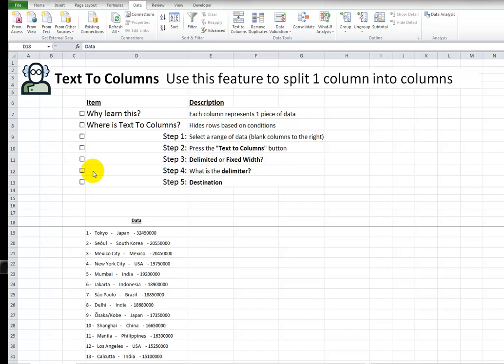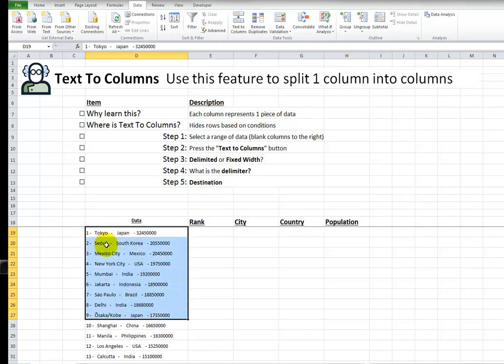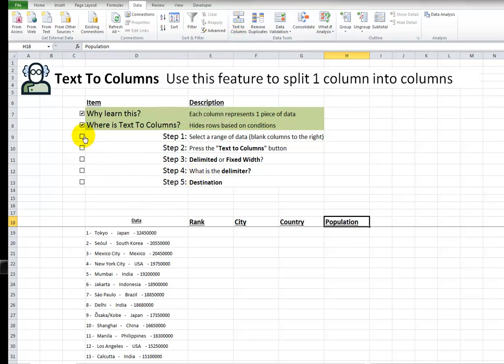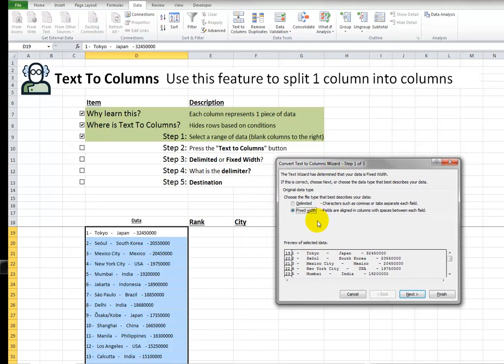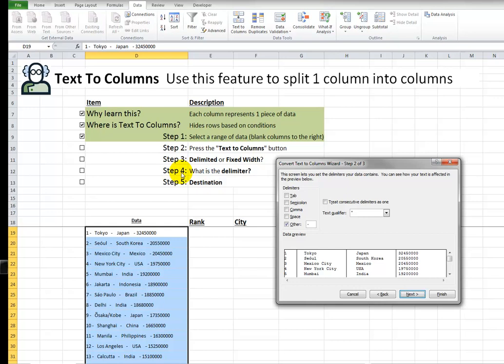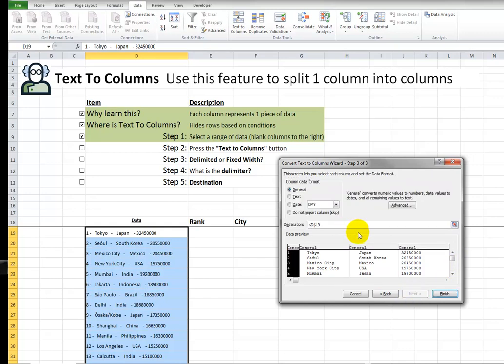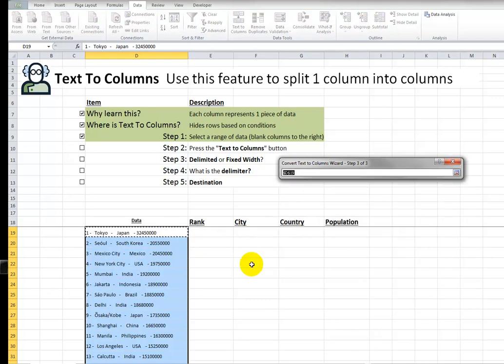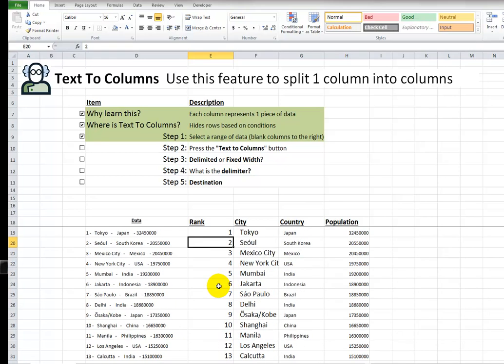Video 00023 TEXT TO COLUMNS to parse data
Data in each cell should represent 1 thing (i.e. -City Name- or -Country-).  If various fields are pushed into 1 cell then learning Excel's -Text To Columns- feature will save you many hours of work!